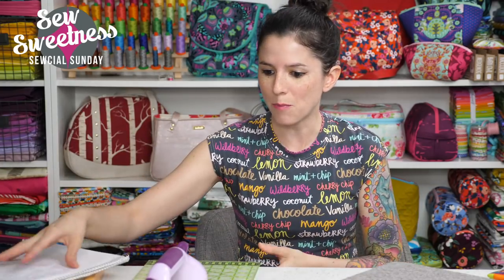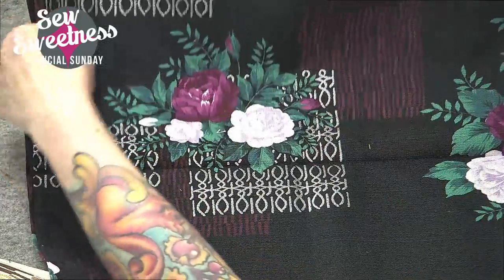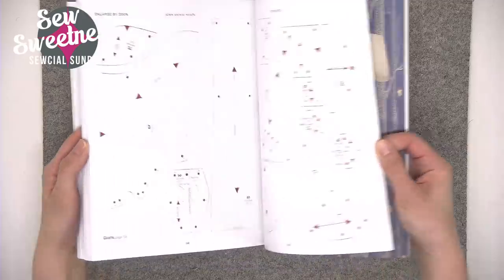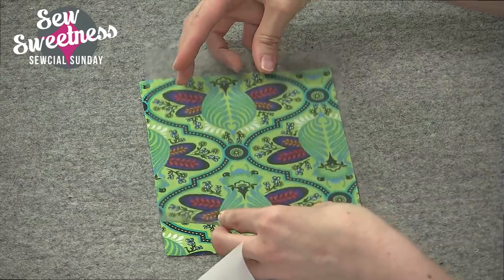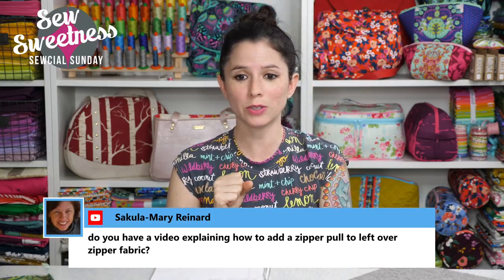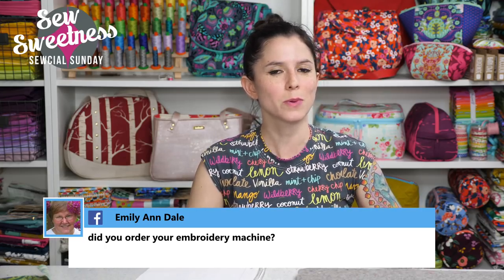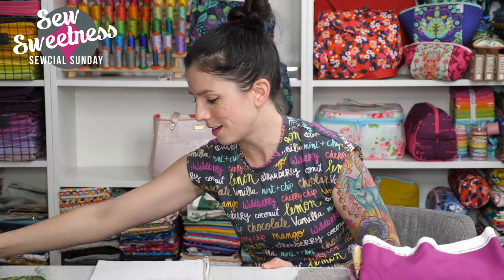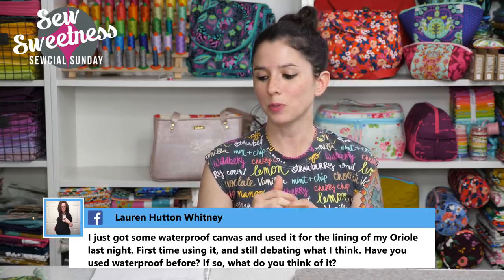Sewcial Sunday 5.27.18 - Gypsy Quilter Ruler Handles, 'Sewn Animal Heads' book review, Iron-on Vinyl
Here is a list of all of the products that I talked about this week

To enter this week's giveaway, please tell me what you would make with iron-on vinyl. Giveaway is open until end of day on Saturday, June 2, 2018.